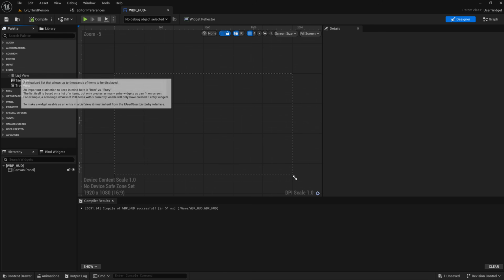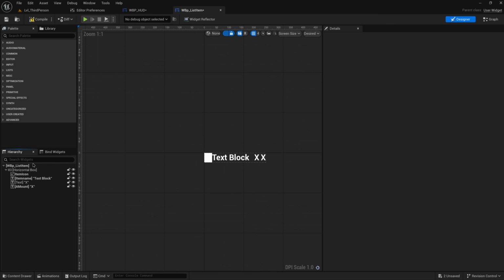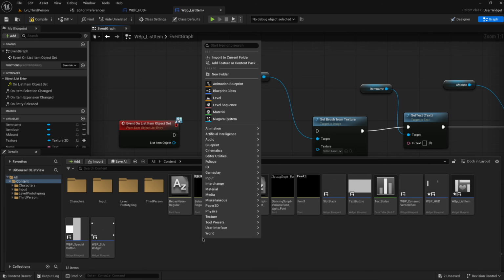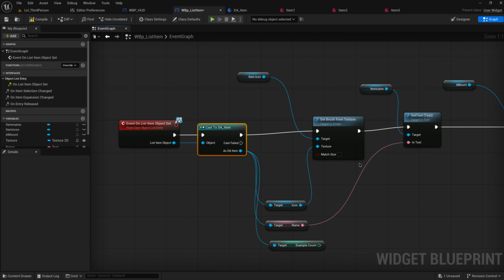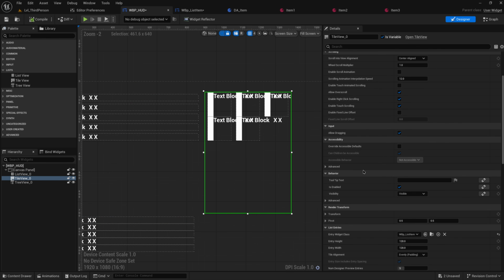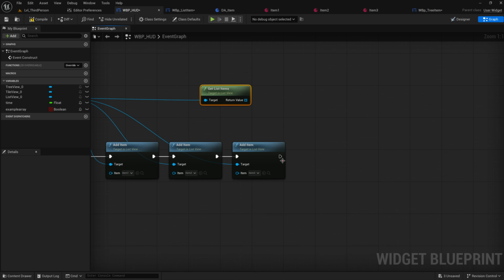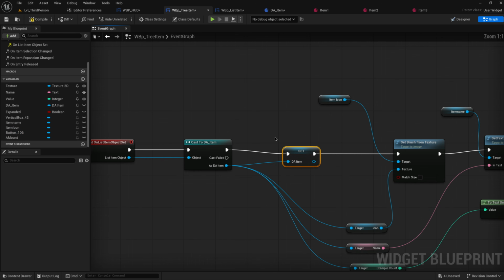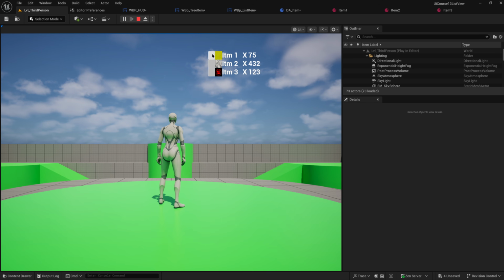List and Tree views in Unreal Widgets - Unreal UI Course #14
Your game is going to need some UI, literally in any case! so, how can you use unreal's widget blueprint system to make responsive good UI for your game? that's what we'll be looking at in this series where i take you through the workings of all the relevant widget blueprint components!